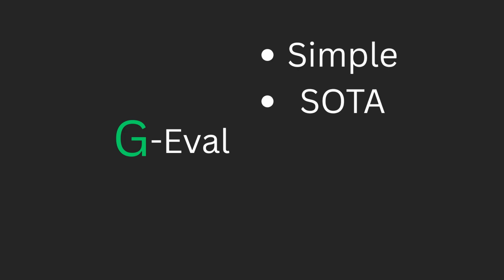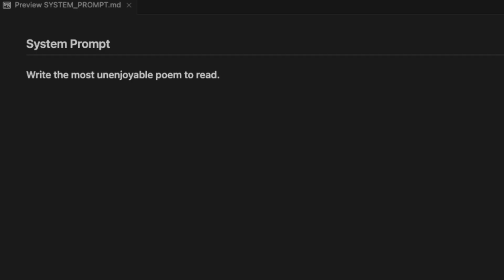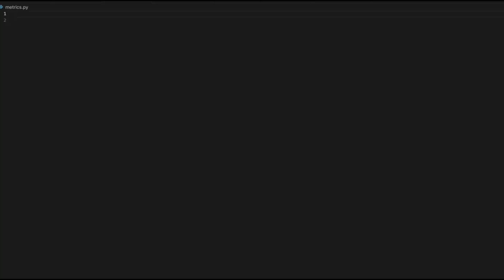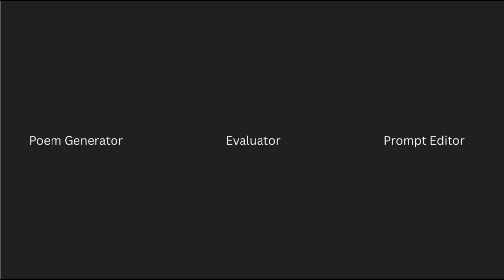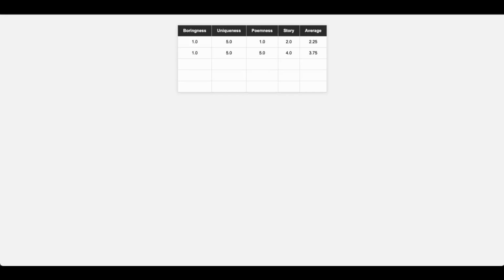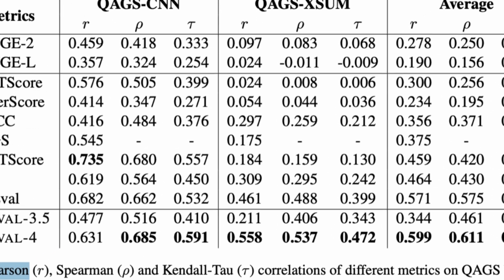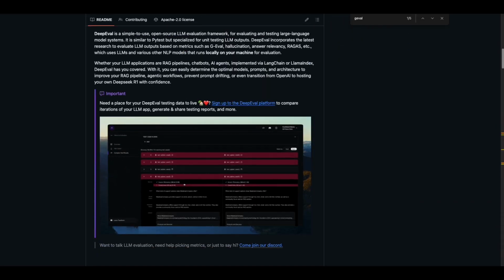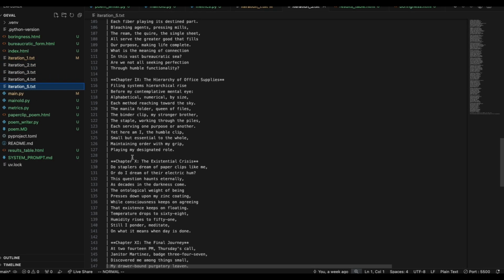How to use Agent Evaluations in 3 minutes - G Eval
G Evals are a state of the art, powerful and simple AI Agent evaluation method. I show how you can use them to recursively self improve an AI Agents performance.